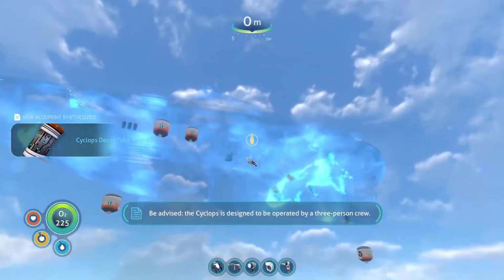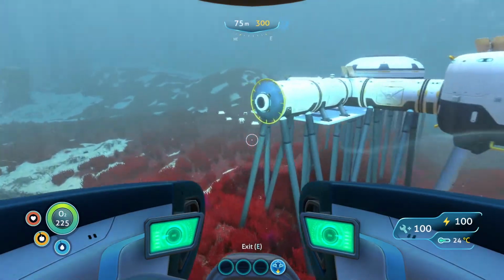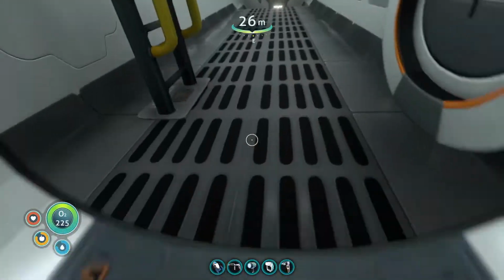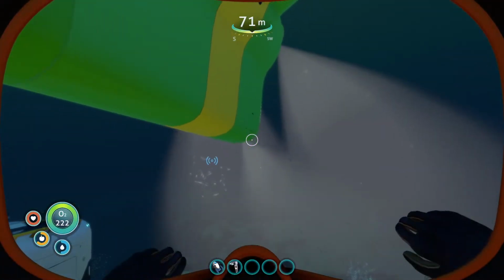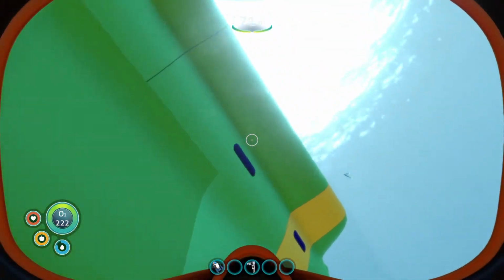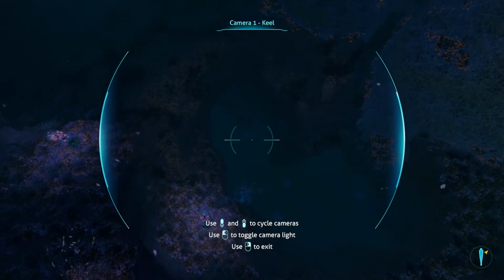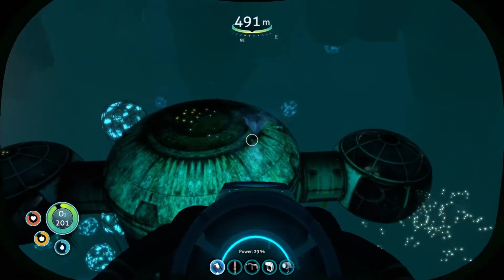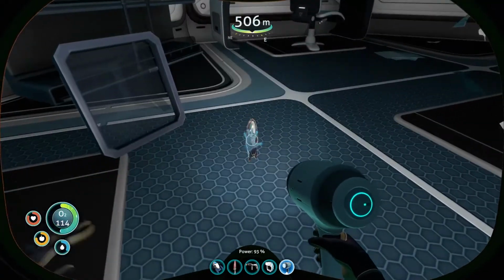I made a mobile base! The Cyclops - Subnautica (2021) - Episode 11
Today in our lets play subnautica series we finally make a cyclops!!! Then we take it into the deep dark area and find a new degasi sea base in the grand reef at 500m depth! We find a bunch of new gear including an alien containment unit! Where to next guys?